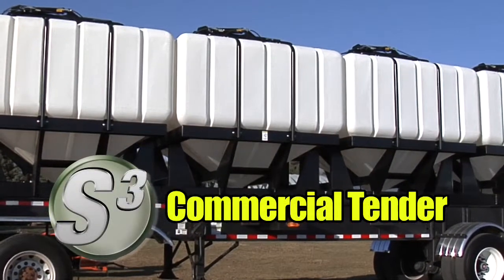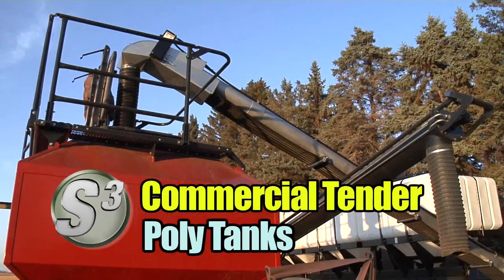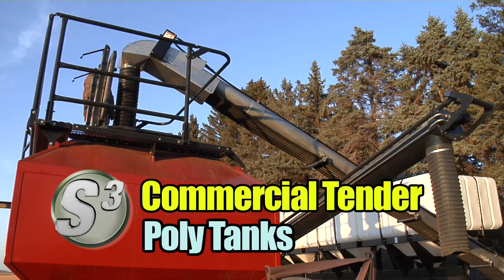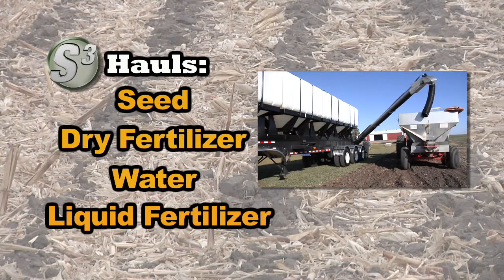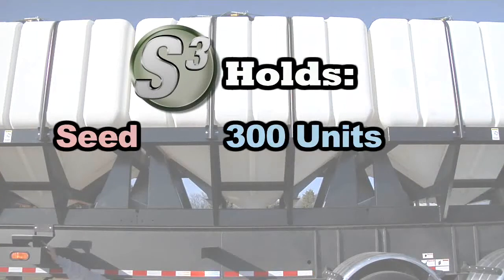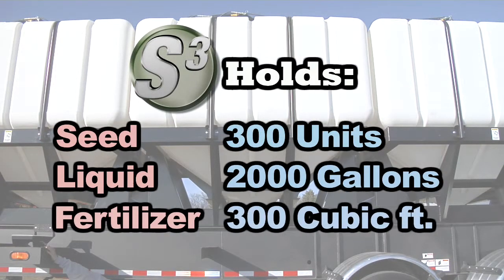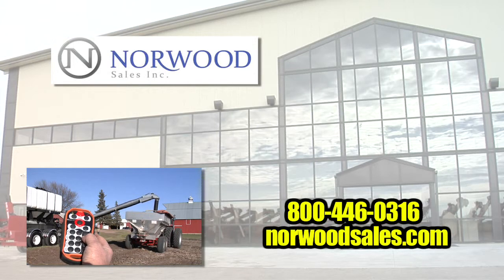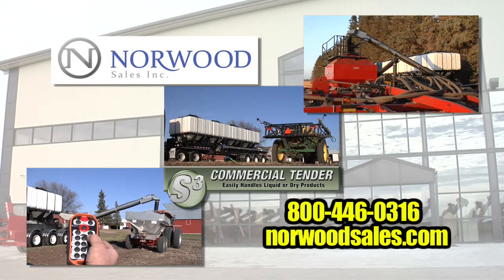S3 Commercial Tender - Ag PHD commercial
TV commercial for Norwood Sales Inc. S3 Commercial Tender.  Has been playing on Ag PHD show from Hefty Seeds.